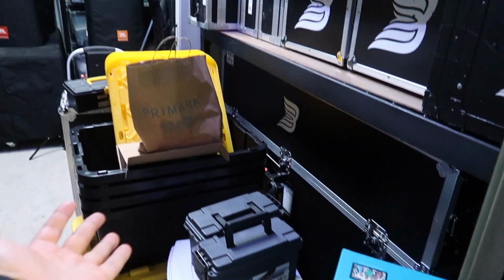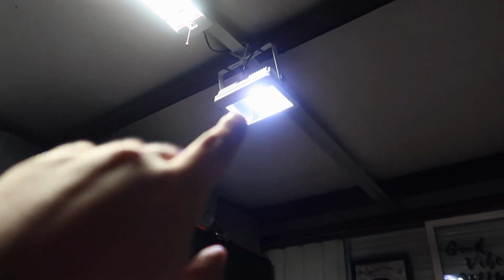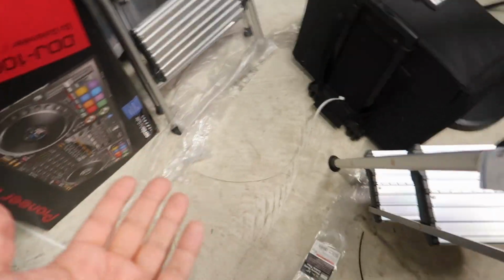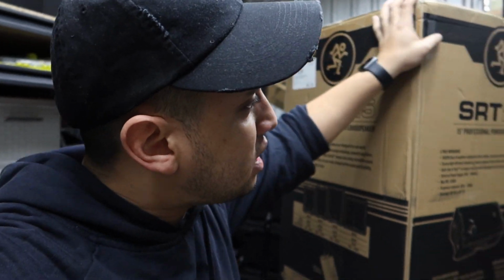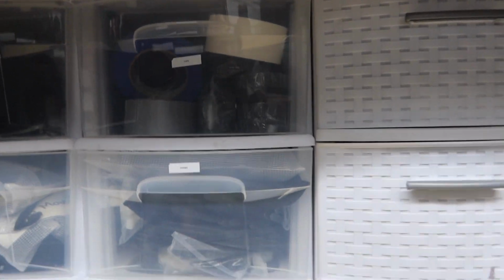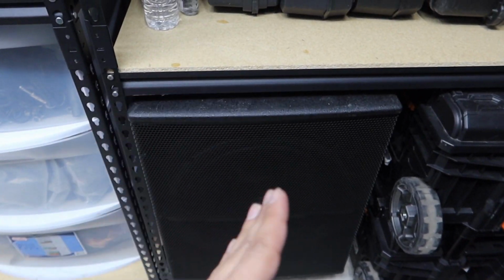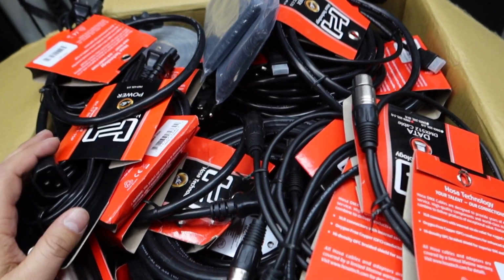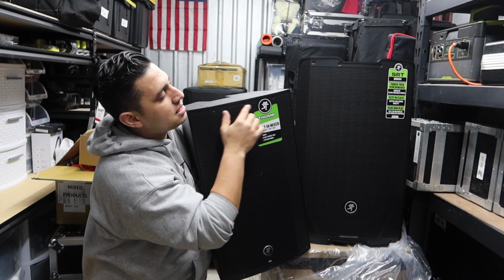Unboxing my NEW SPEAKERs for 2021 (New Gear Organization)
Gear talked about
-Storage Zip Bags
-American Flag

🎤 MY GEAR LIST & Recommendations

Most Requested
-DJ Controller
-XLR Cables
-Power Cable
-Power Conditioner
-Cable Bag
-Cable Clips
-DJ Lights
-Light Clamps
-Gear Labeler
-Cart (Dolly)
-HardDrive SSD
-Foam Sticks

DJ Tools
-Mic Case
-Mic Stand

Video Gear
-Studio Camera
-Over-Head Camera
-Studio Lights

Lighting
-Moving Heads
-Par Lights
-Bar Lights
-Light Case
-DMX Light Controller

Speakers
-JBL 15” Tops
-JBL 18” Sub
-Speaker Stands
-Cocktail Speaker

DJ Controllers / Mixers (Recommend)
-New DJs
-Best Value
-Pro DJs

Photo Booth
-Printer Media
-Guest Album

Using the links above helps support my YouTube channel. Please support me so I can keep making more awesome DJ videos for you.

📱SEE BEHIND THE SCENES OF MY VIDEO & LIFE

⏰ Time Stamps
0:00 - Intro

NEW HERE? Hi! My name is Bayardo but, most people know me as BARR. I am an Open-Format Club & Mobile DJ. I post new videos weekly.